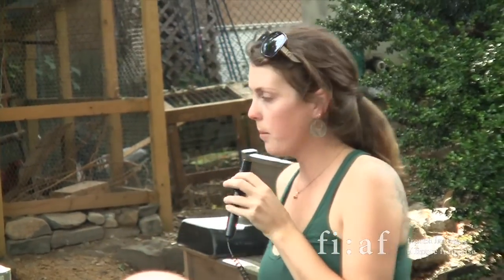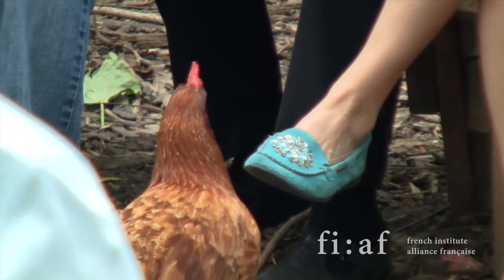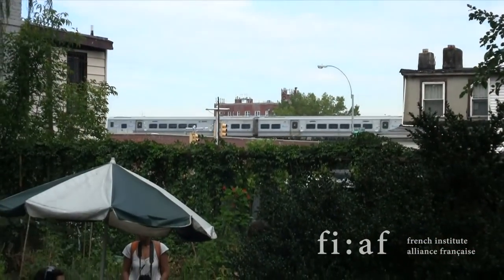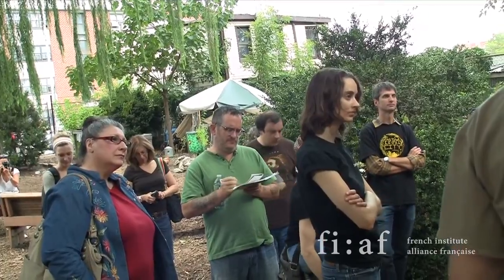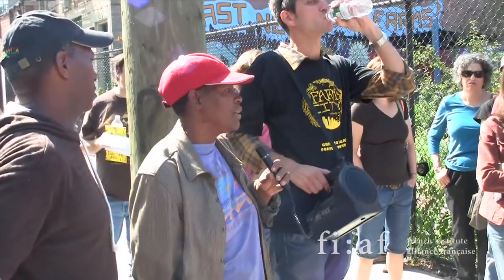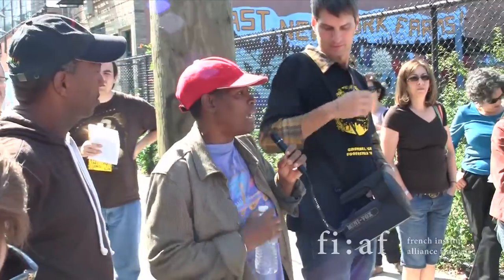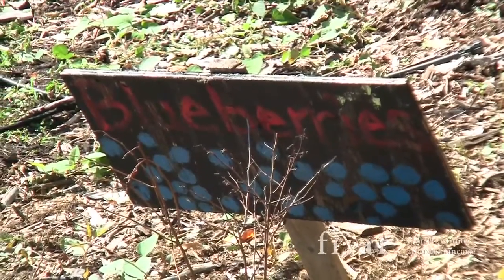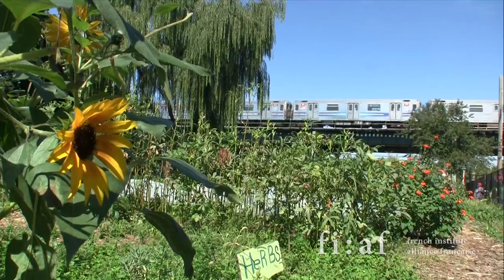Farm City Tour - part of FIAF's Crossing the Line 2010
As part of Crossing the Line 2010, the fall festival of the French Institute Alliance Française (FIAF) in NYC, participants set out on a series of sold-out Farm City Tours visiting urban farms in Brooklyn.